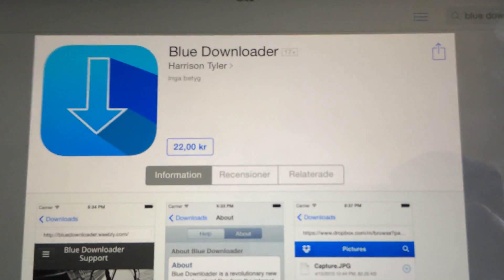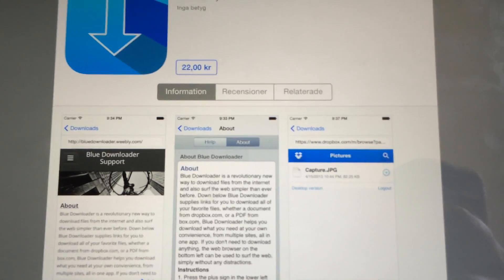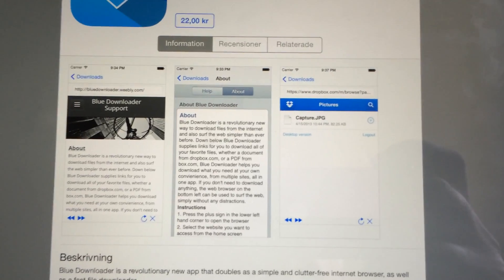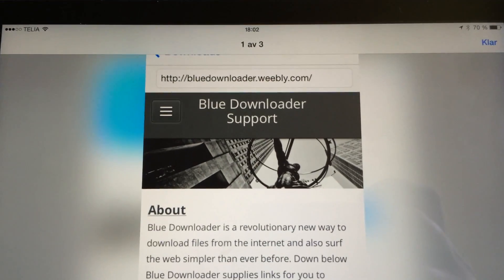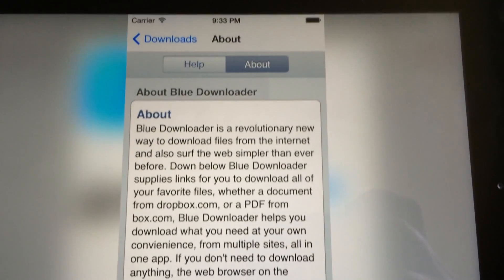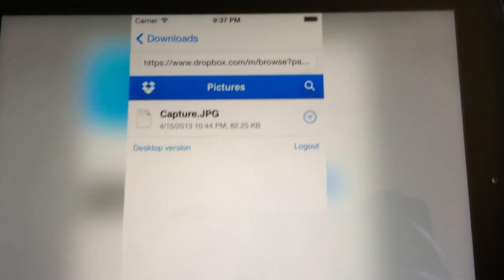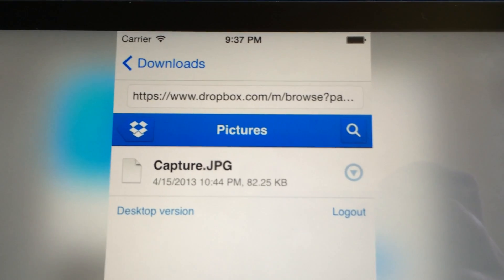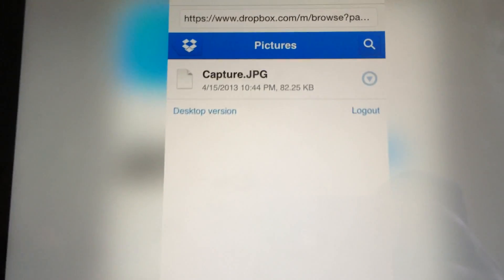Blue Downloader - First Non-restricted BitTorrent App For iOS (iPhone)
Apple has approved the first BitTorrent app for iOS or more specifically, the iPhone. Blue Downloader was first restricted to only use web sites that the developer had approved, but now the app also supports google search and that means that any torrent sites works now.